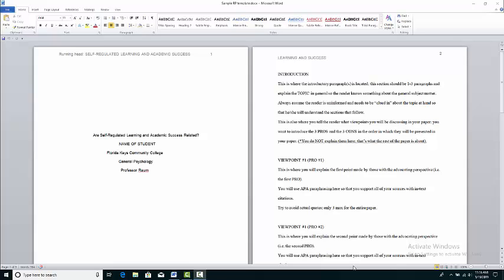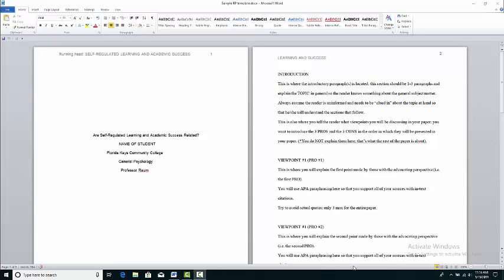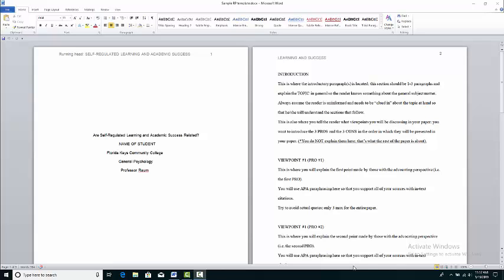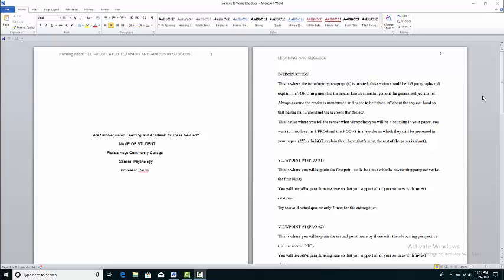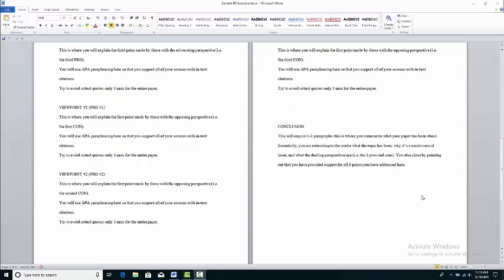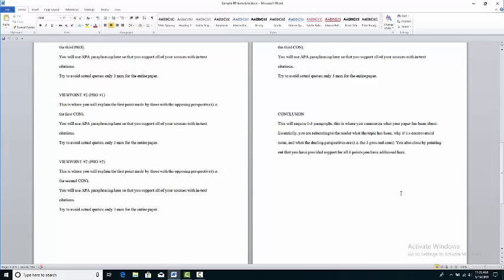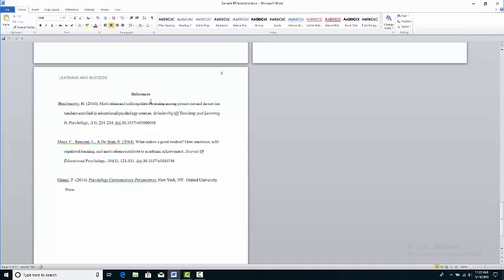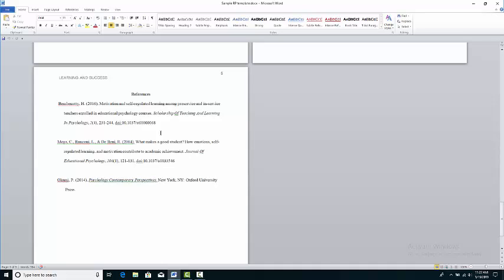How to Format APA paper